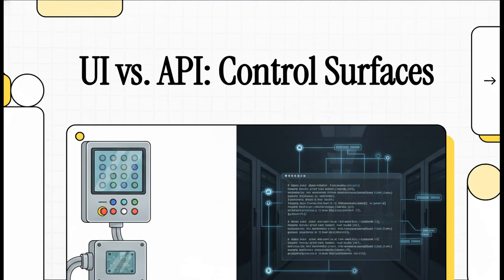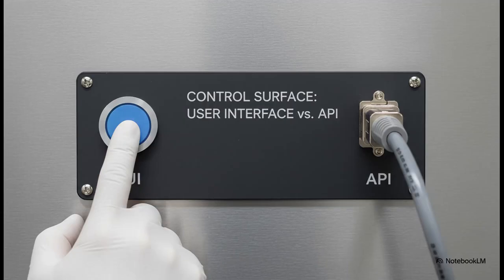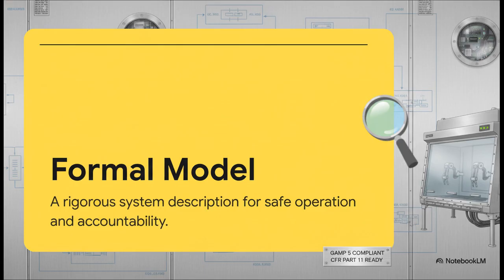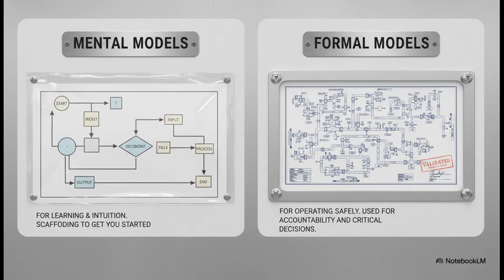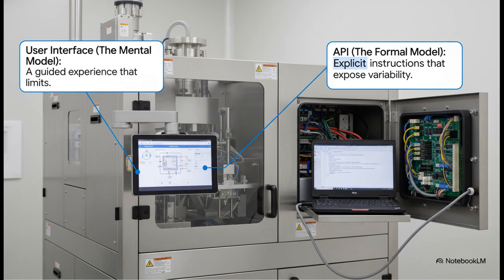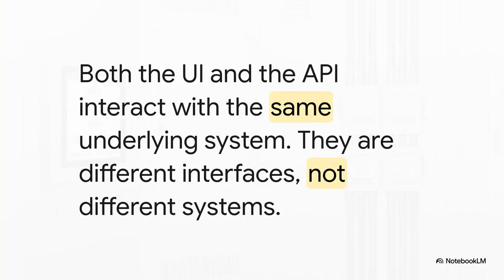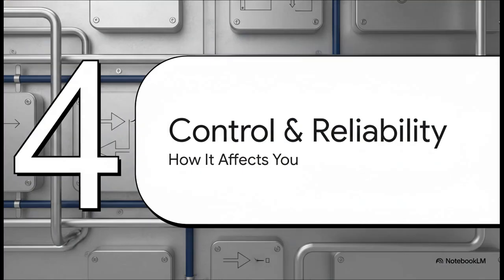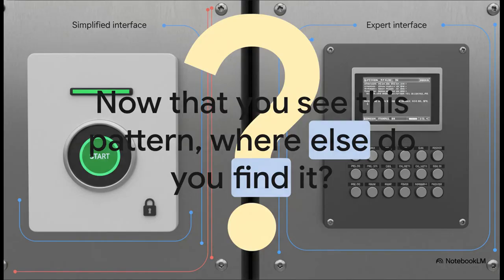UI vs API: Control Surfaces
User interfaces and APIs create different kinds of authority. This video explains control surfaces, how they constrain behavior, and why UI-driven AI feels powerful while remaining operationally dangerous.